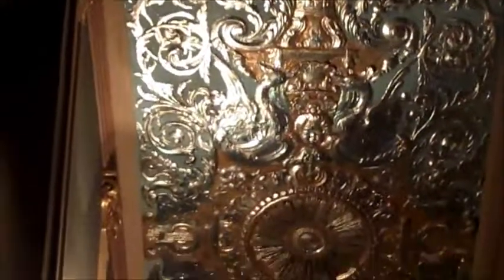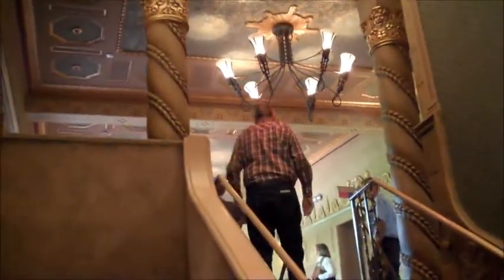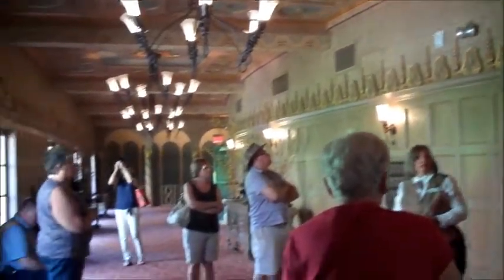Kiev's ORPHEUM Theatre FlashyPast #6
After leaving the auditorium we were broken up into two groups to continue the tour of the ORPHEUM Theatre. Sorry somehow we didn't get in Faye's group. But we got the pleasure of meeting Linda. She gives a little description of the Phoenix stairway. After going up the stairway we arrived on the mezzanine level of the ORPHEUM Theatre. Linda then explains how all the antique furnishings & art were acquired. By the way Kiev said sometime in Jan 2029 he would like to celebrate his 71st B-day and the ORPHEUM Theatre's 100th B-day on location. He thinks it would be Way Cool to have his Grandchildren record the event for their Grandchildren,I agree. :=)♥ Chickbit & ;-) granPaw Kiev